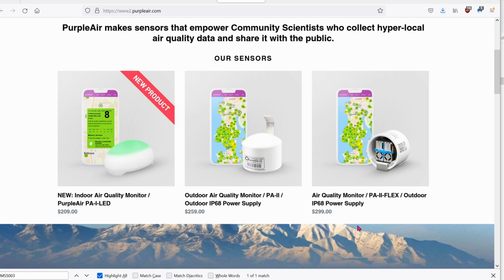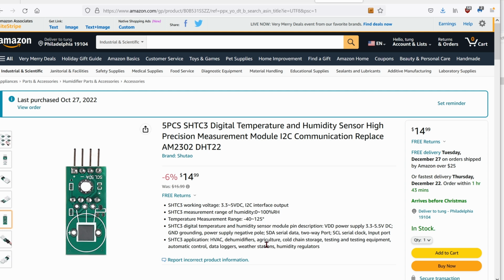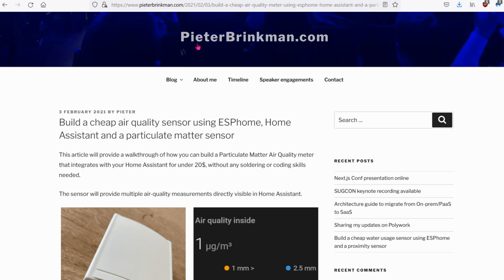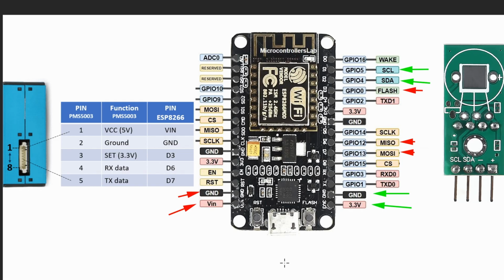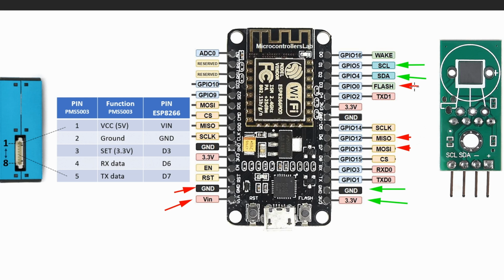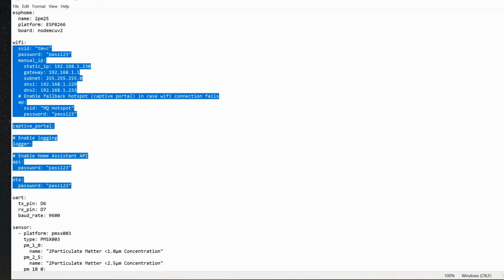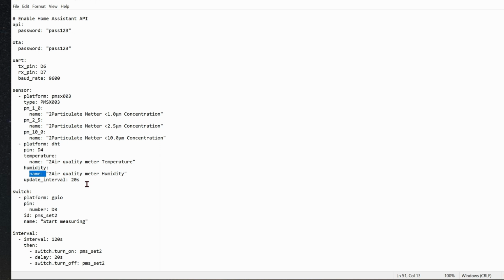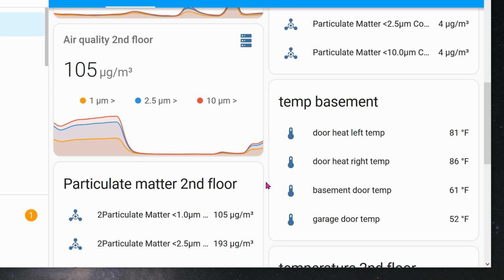DIY: build your own Air Quality Monitor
there are plenty of Air Quality Monitor available on the market. most of them are either expensive, requiring internet to work, or both. today we will build our own for under $50, even as low as $30 if buying components in bulk. link to project instruction

0:00 intro
1:40 components and tools needed
2:46 wiring everything
3:48 ESPHome yml code
5:24 viewing the data in Home Assistant

+ air quality sensor
+ temperature humidity sensor
+ dupont kit

+ canon m6ii camera
​+ canon 22mm lense
+ zoom microphone